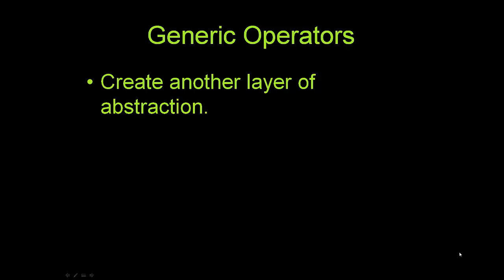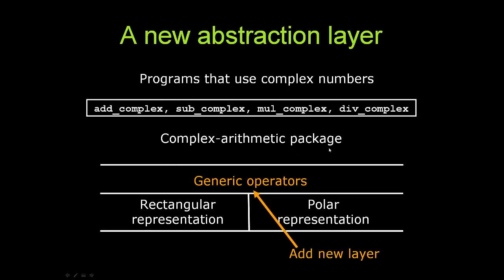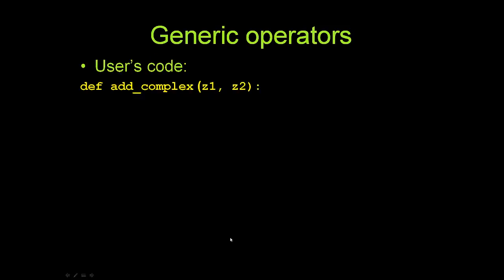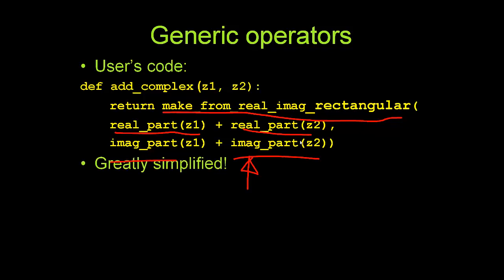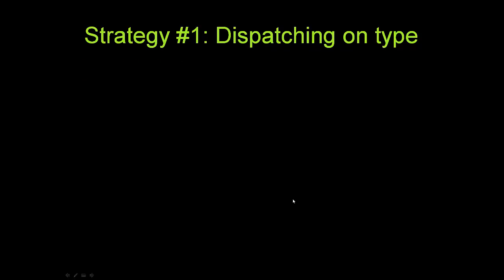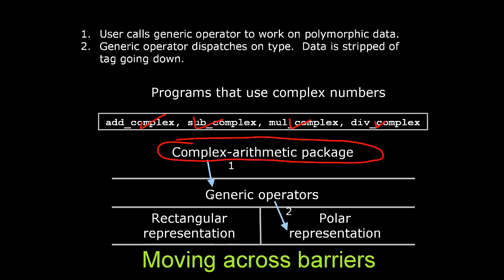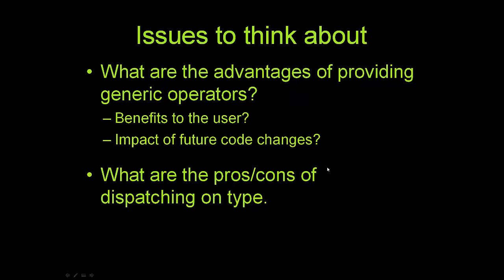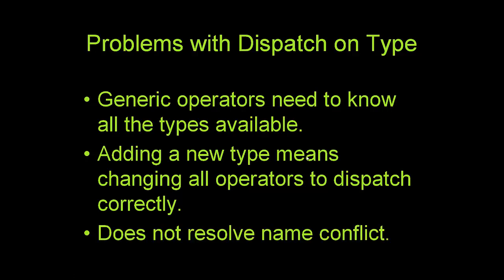Lecture 11b Dispatch on Type